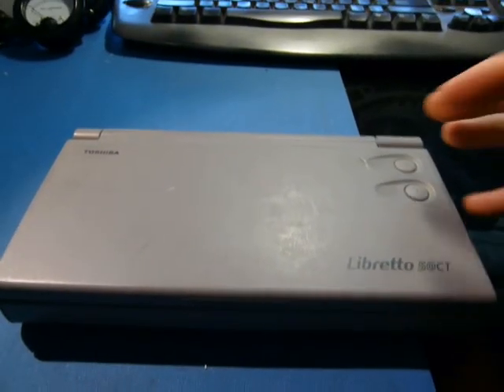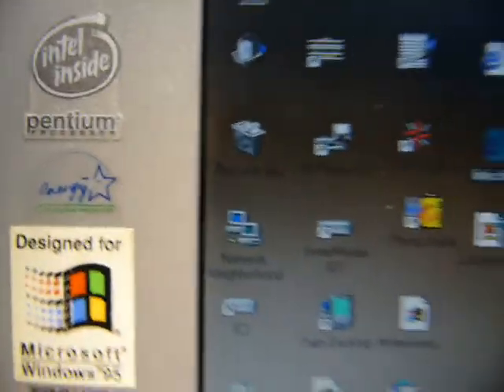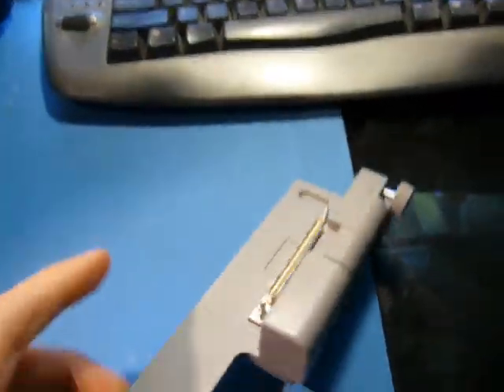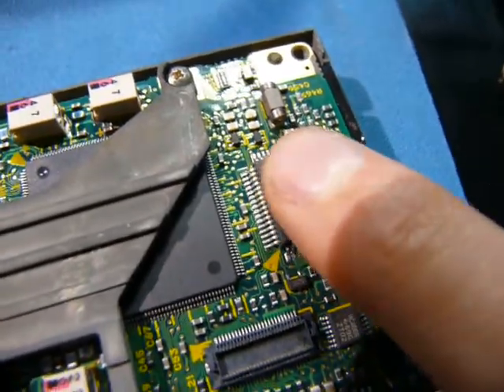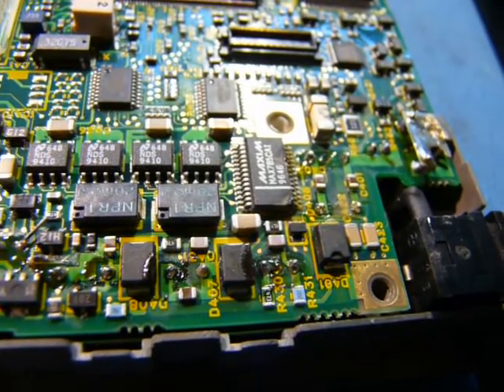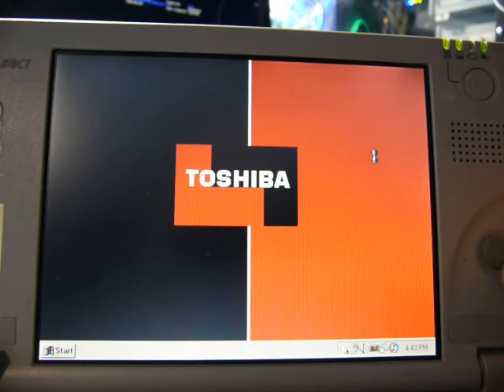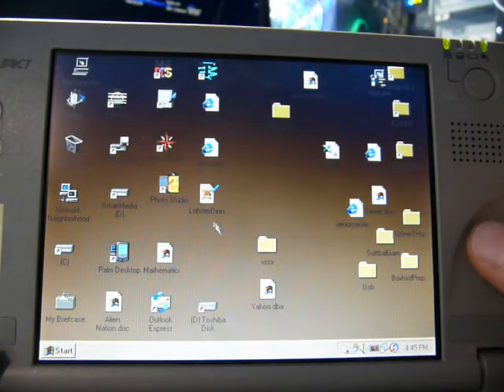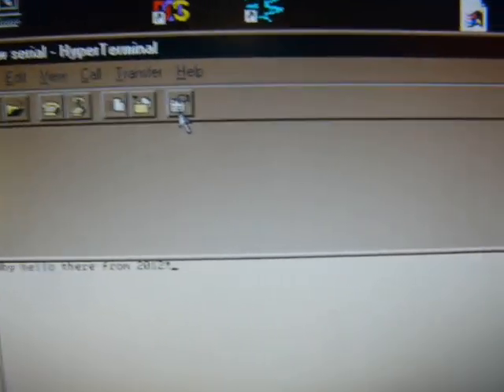Libretto 50CT Teardown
Tearin' apart my Libretto 50CT. Some pretty cool large-scale integration from Toshiba. Couple errata:
- Card slot is only PCMCIA, not Cardbus. This means no USB for me :(
- Holy moly my monitor is dusty!
- That CPU package is the short-lived TCP320 package. It was only used by mobile Pentium and Pentium MMX chips, and was quickly replaced by BGA.

EDIT: By request, what I could find of the factory software